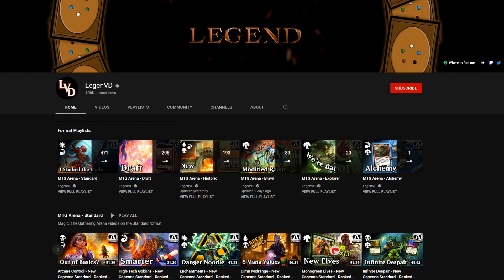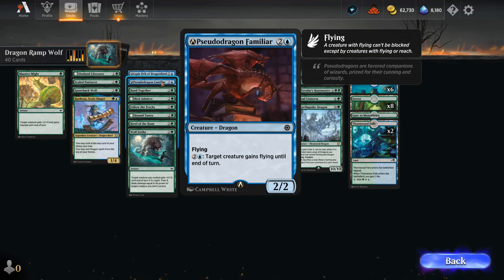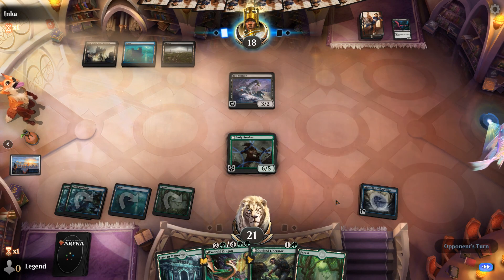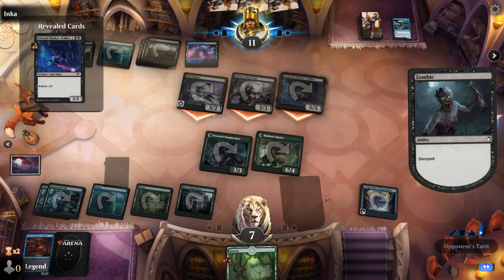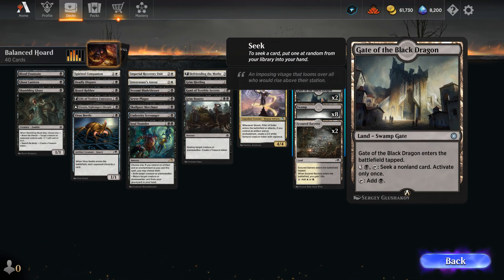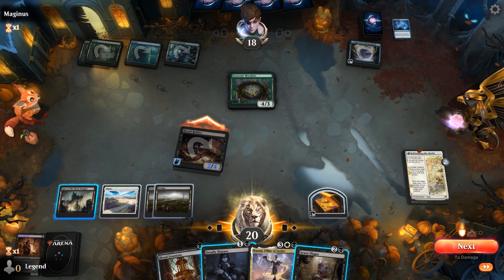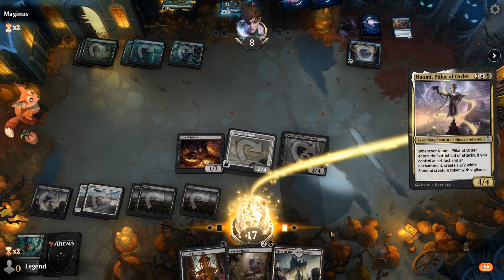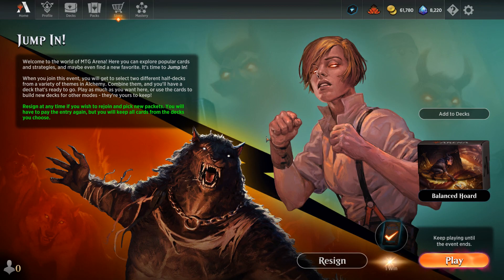LegenVD Gets You Started With Jump In! | MTG Arena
Luca AKA LegenVD gives a walkthrough of the _Jump In!_ event in MTG Arena. With two guaranteed rares or mythics, a bunch of commons and uncommons, and rewards after your first victory all added to your card library, _Jump In!_ is a great place to start playing Magic: The Gathering Arena.

With _Jump In!_ you can explore popular cards and strategies, and maybe even find a new favorite. When you join this event, you will get to select two different half-decks from a variety of themes in Alchemy. Combine them, and you'll have a deck that's ready to go. Play as much as you want in the event, or use the cards to build new decks for other modes - They're yours to keep.